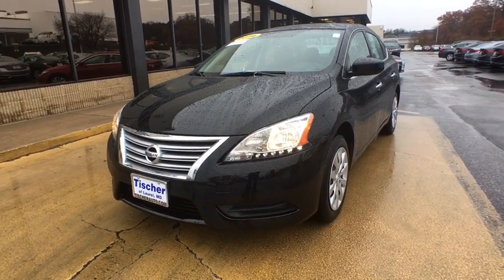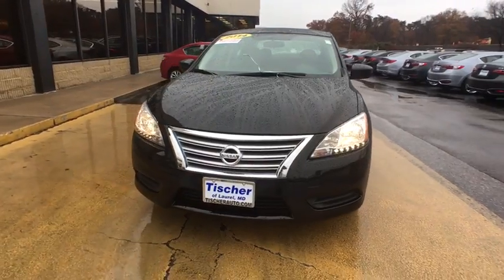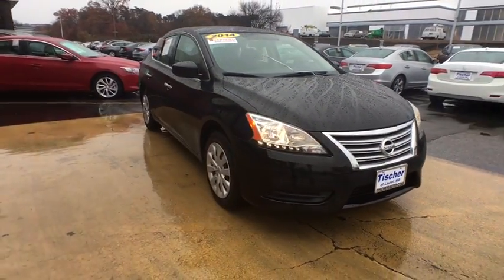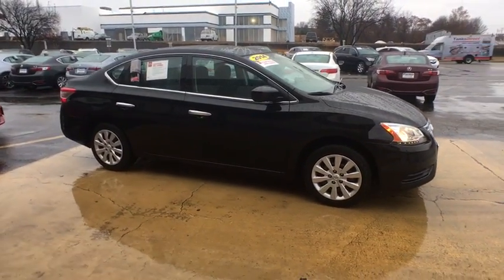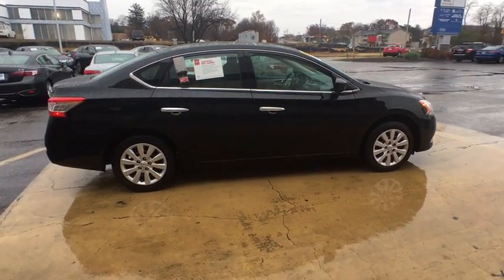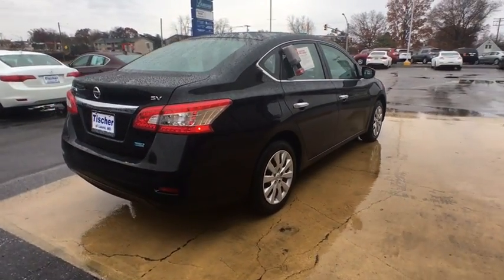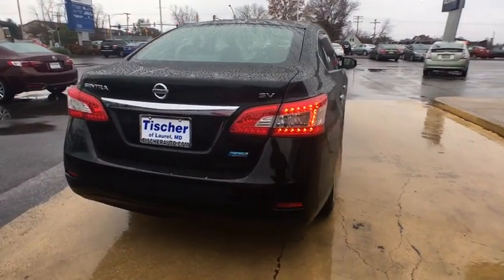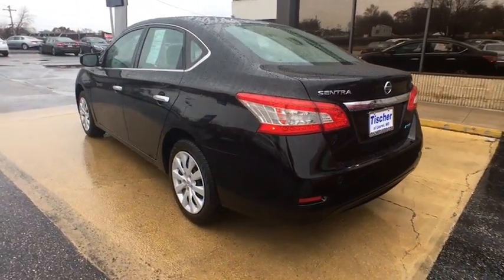2014 Nissan Sentra Washington DC, Laurel, Ellicott City, Annapolis, Chevy Chase, MD RNR3394A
CVT with Xtronic and Cloth. It's time for Tischer Acura Nissan! What are you waiting for?! Every Tischer Pre-Owned vehicle includes the Tischer Platinum VIP Rewards Program! Your quest for a gently used car is over. This good-looking 2014 Nissan Sentra has only had one previous owner, with a great track record and a long life ahead of it. This terrific Nissan is one of the most sought after used vehicles on the market because it NEVER lets owners down. Nissan Certified Pre-Owned means you not only get the reassurance of up to a 7yr/100,000 mile Warranty, but also a 167-point comprehensive inspection, 24/7 roadside assistance, trip-interruption services, and a complete CARFAX vehicle history report.